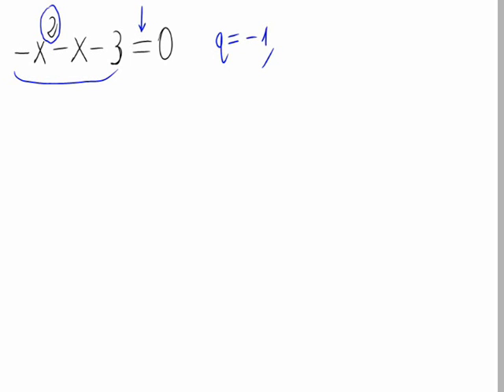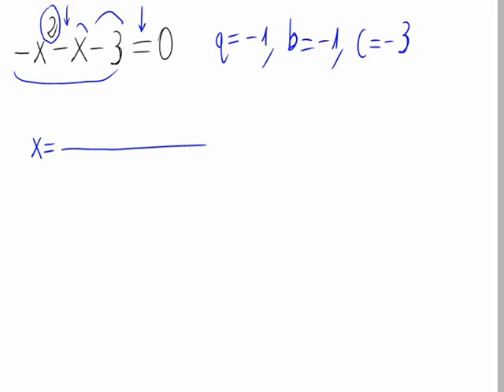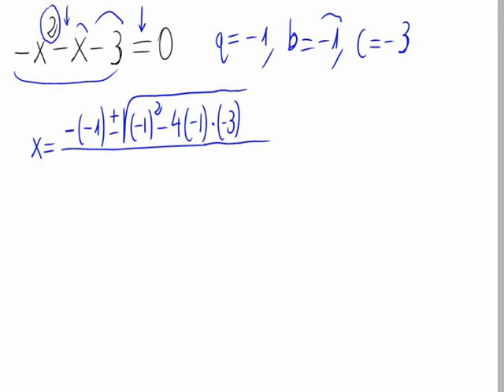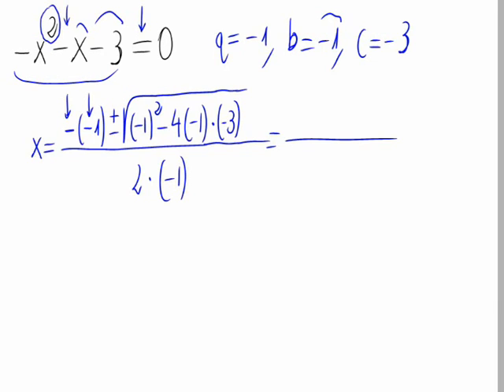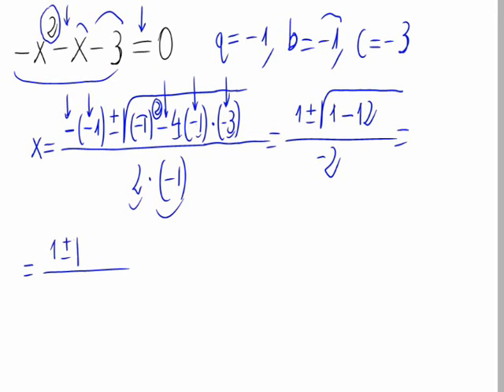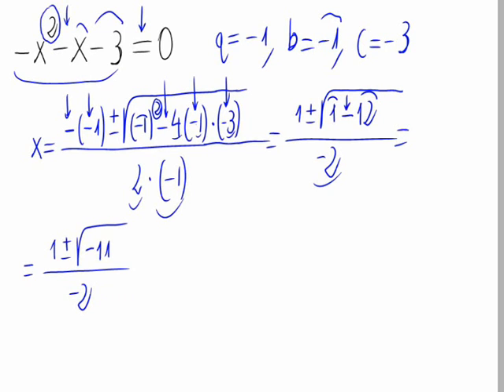Quadratic equation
In this video we solve a quadratic equation.